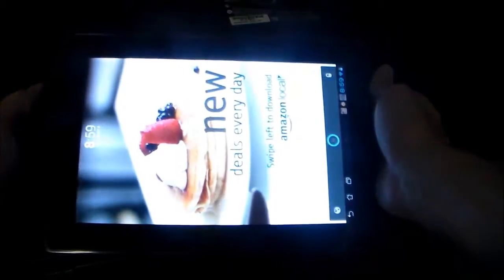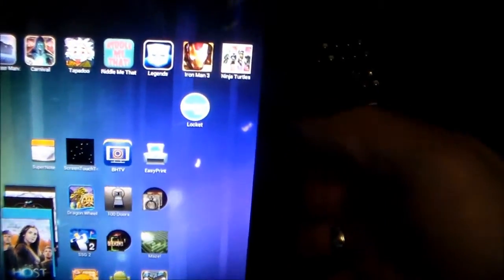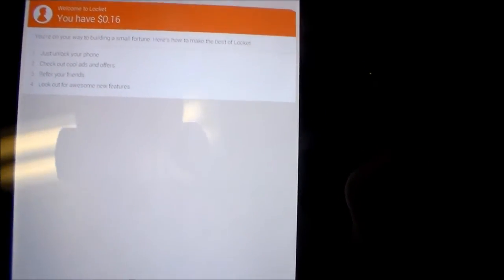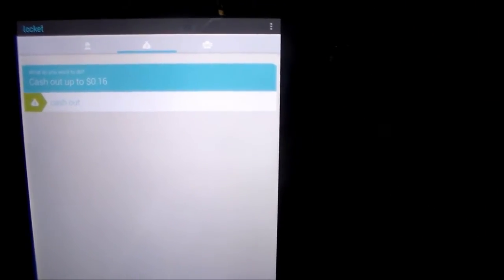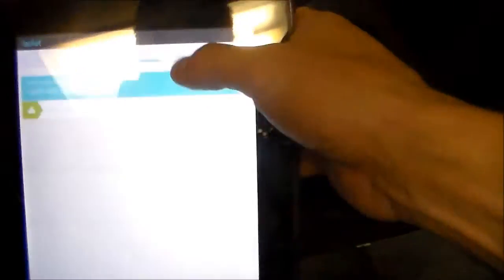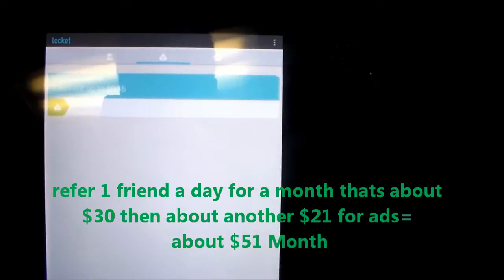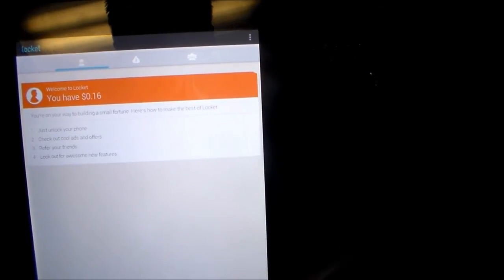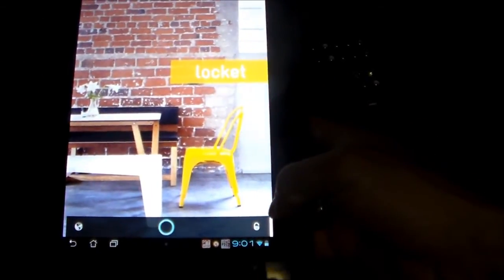ANDROID APP THAT PAYS YOU MONEY!!!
How to to get paid using your Android phone make real money Locket app review お金 dinero 돈 denaro 錢 钱 деньги dinheiro LOCKET app and Also check out - App Trailer